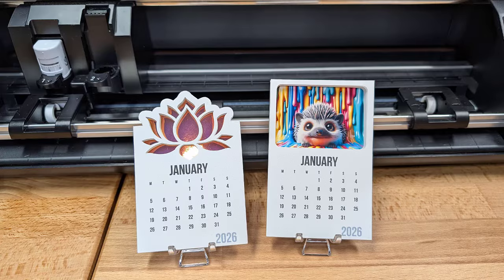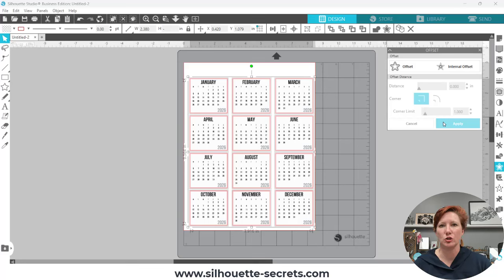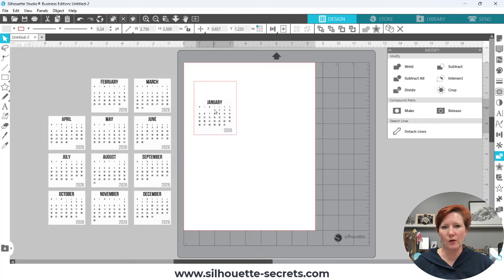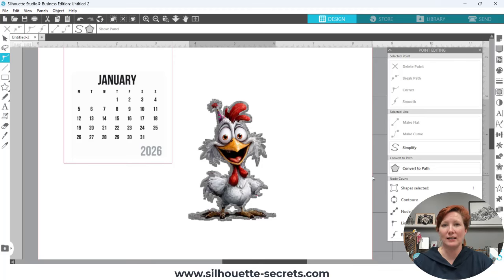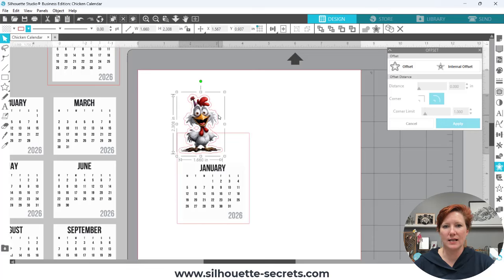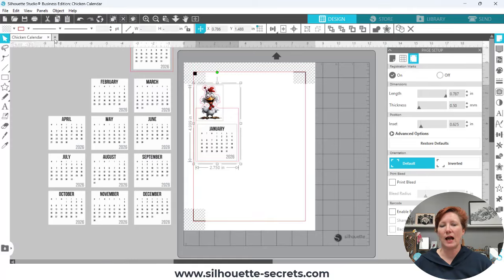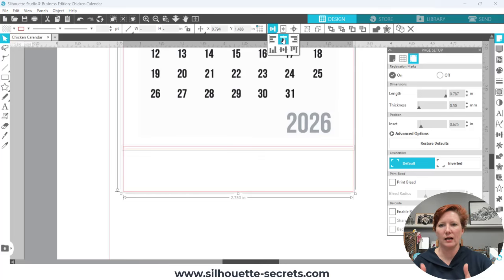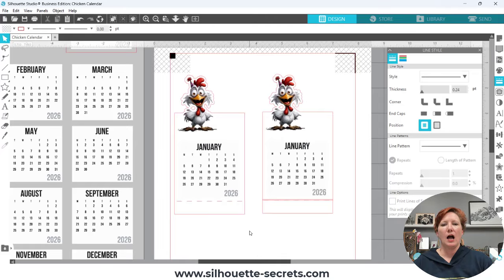How to Make a Layered Desktop Calendar in Silhouette Studio | Easy DIY Tutorial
Create your own DIY Layered Desktop Calendar in Silhouette Studio with this step-by-step tutorial! In this video, I’ll walk you through how to design a layered calendar, add fun graphics, and prepare your project for cutting on your Silhouette machine.

Whether you're a beginner or a seasoned Silhouette user, this tutorial is packed with tips to help you design confidently and create a calendar you can display all year long. Perfect for gifting, desk décor, or adding a creative touch to your workspace!

👉 Visit the Silhouette Secrets+ website for more inspiration, tips, and classes.

Supplies Used:
• Silhouette Studio® Software
• Neenah Cardstock
• Canon TS9521C Printer
• Optional: Adhesive Tape Runner
• Optional: Tape runner refill
• Small Acrylic Stand
• Larger Acrylic Stand

0:00 Layered Calendar Design Tutorial
12:25 Print and Cut Setup Tips
14:53 Demo of Finished Layered Calendar
16:06 Bonus Tip for Perforated Edge for Tear Off Design
19:40 When Weld Goes Goofy Demonstration